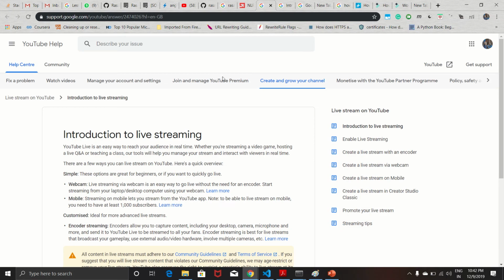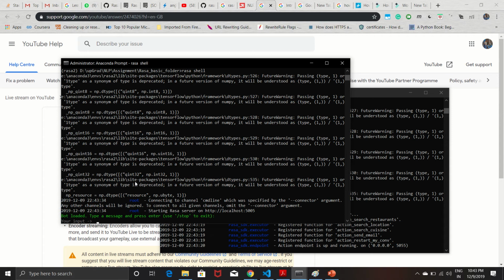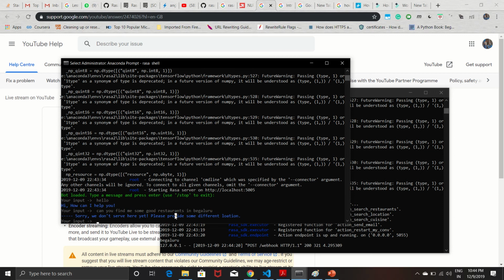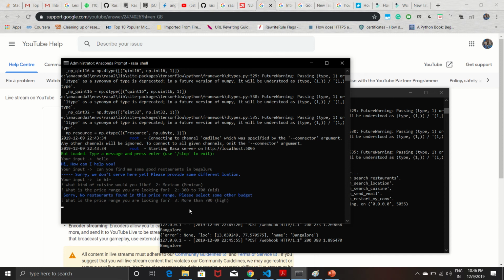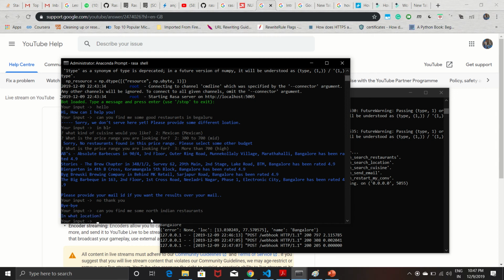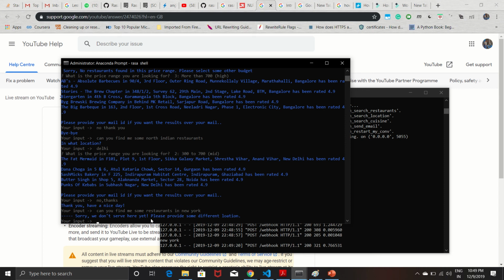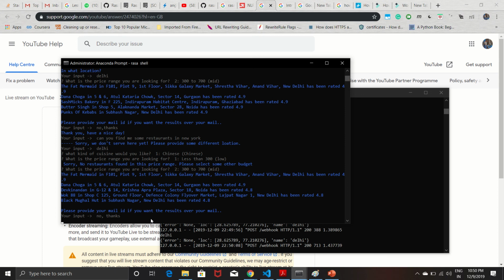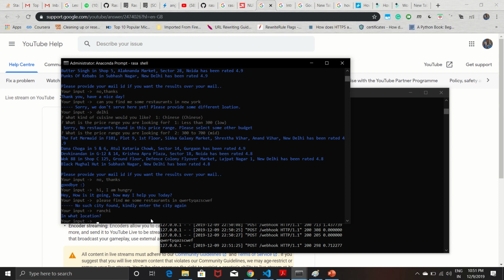Rasa Chat Bot for restaurant search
Chat Bot made using Rasa.
Works in Natural language after supervised training.